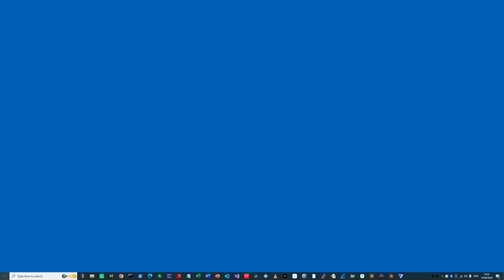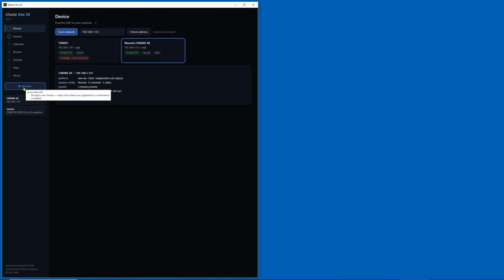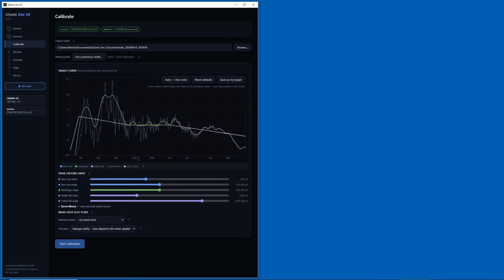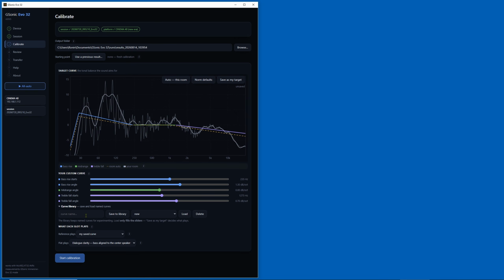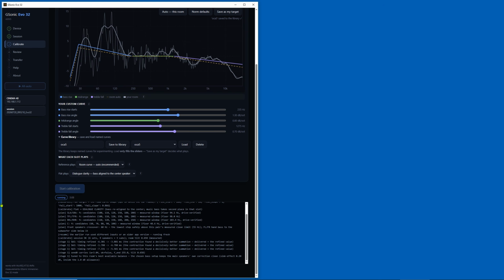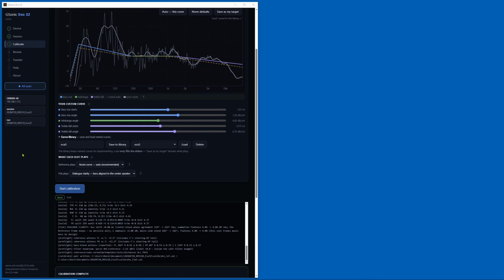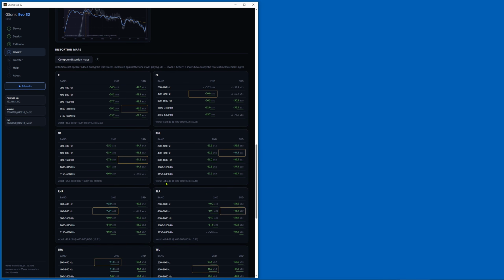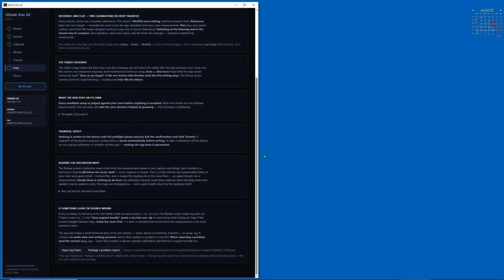GSonic Evo 32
Evo 32 takes a fundamentally different approach to home theater calibration. Instead of handing you dozens of technical controls and leaving you to guess which peaks to cut and which dips to leave alone, it analyses the measured behaviour of your speakers and your room — and makes those decisions mathematically. You don't tell Evo 32 how to calibrate your system. You tell it how you want your system to sound.

In this video I install the app from scratch, find the receiver on the network, load a measurement session, run a complete calibration and send it to the receiver — start to finish, exactly as you would at home.

What's under the hood:
• Up to four subwoofers and both front speakers timed as one phased array — delay, polarity and level solved jointly
• Every sub treated as an individual: sealed or ported detected from measurement, natural roll-off respected
• Crossovers chosen from each speaker pair's measured clean limit — the capability floor belongs to the speaker, but the crossover belongs to the room
• Each speaker's crossover phase rotation measured and linearized — the speaker is aligned to itself, not just to the others
• Distortion-aware correction: dips are only filled when the driver can deliver them cleanly at your listening level
• Minimum-phase, linear-phase and mixed-phase filtering — each where it belongs
• Levels matched with Moore–Glasberg loudness modelling, the science of how ears actually hear volume
• Two complete calibrations in one receiver: Reference = your room's optimal sound, Flat = dialogue clarity — each with its own filters, levels, even subwoofer timing
• LFE + Main evaluated automatically and offered only when it genuinely wins on your measurements

You'll need: a Windows PC, a Denon or Marantz receiver with MultEQ XT32, and measurements taken with "GSonic Immersive" in Evo 32 mode.

One license covers every compatible receiver you own — it's bound to your PC, not the receiver. Free updates, announced right inside the app.